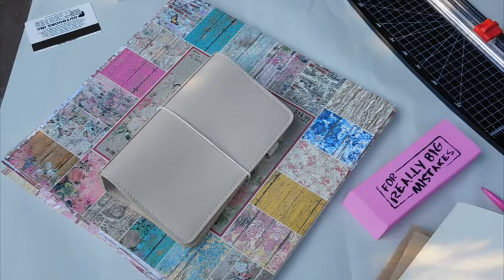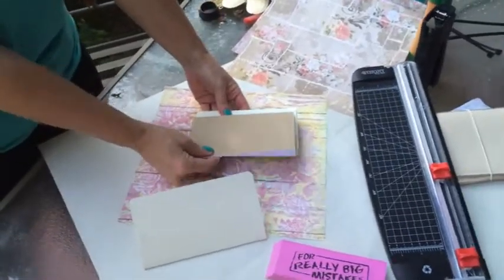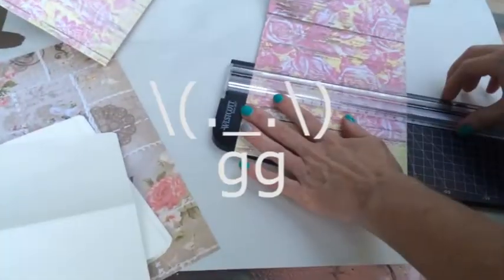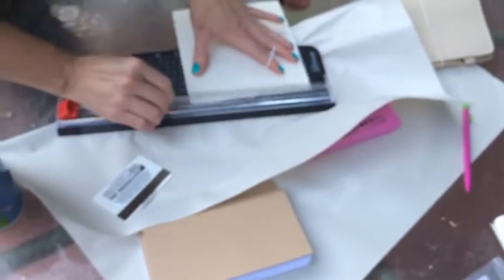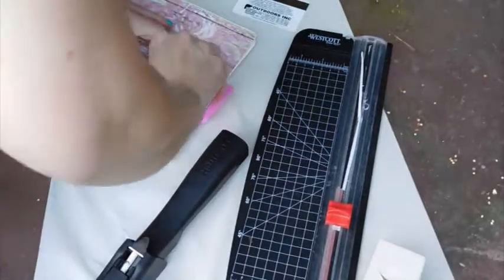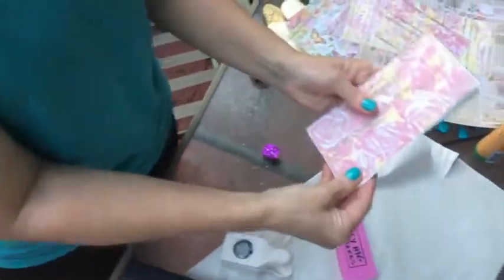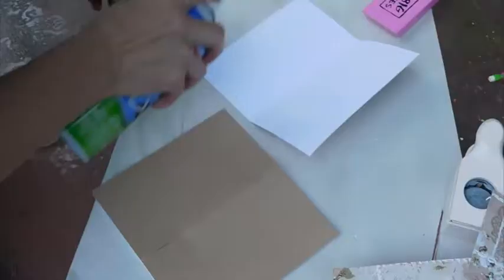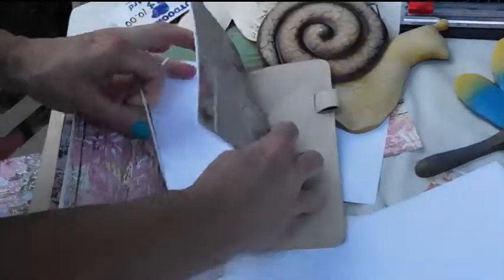How to Customize Travelers Notebook Inserts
uhhhh